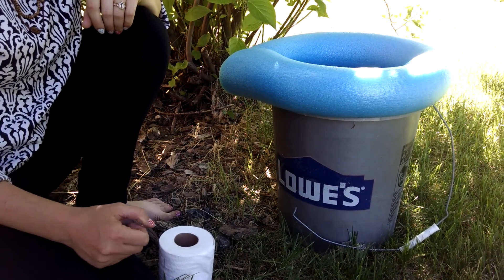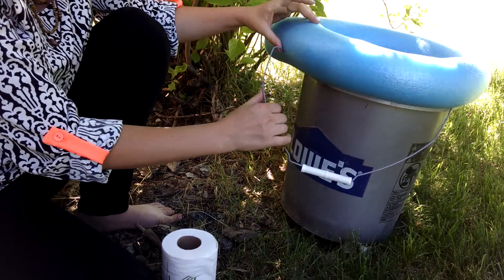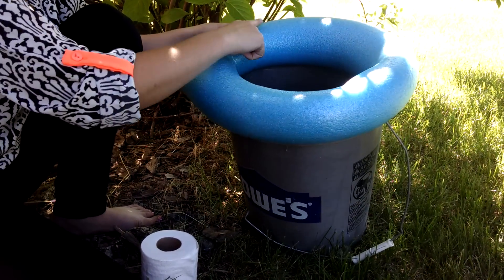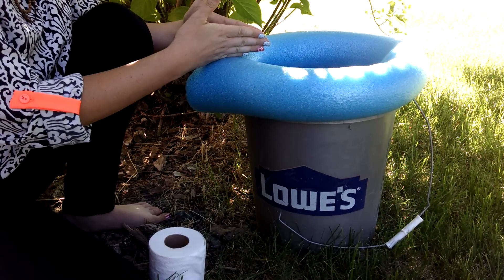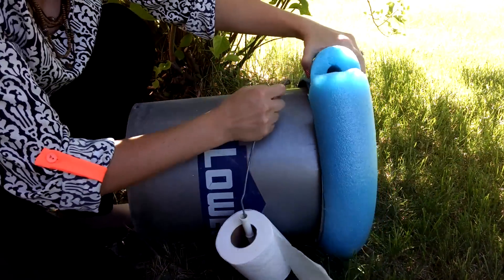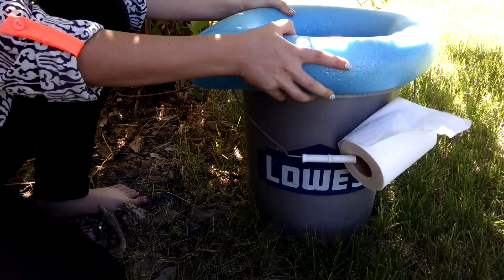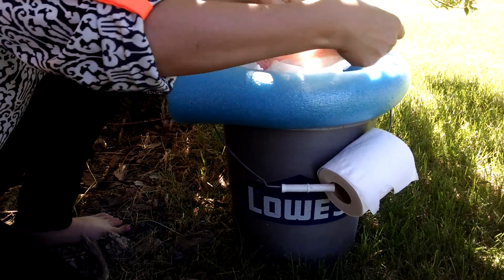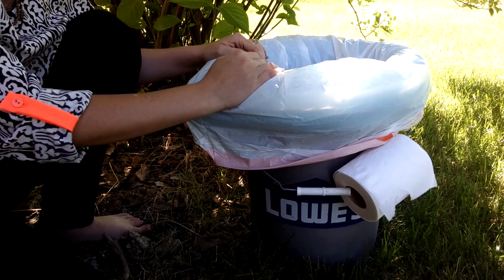Camping hacks, DIY 5 gallon bucket toilet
Pool noodle and 5 gallon bucket make a great portable toilet for camping or hunting trips. Easy tips that make outdoor living so much easier.
Camping Hack